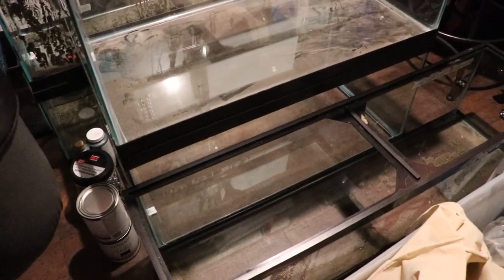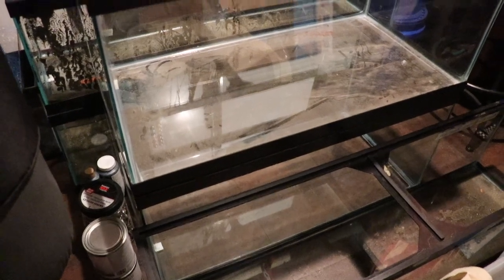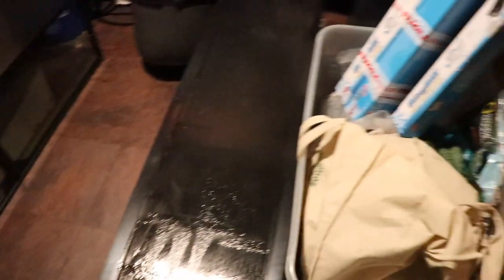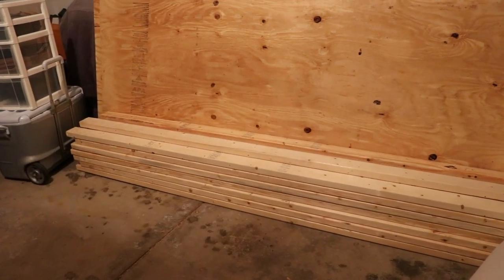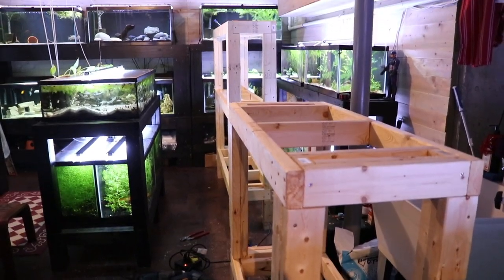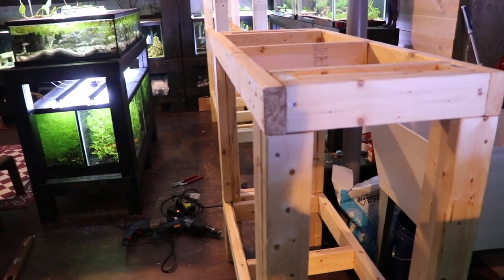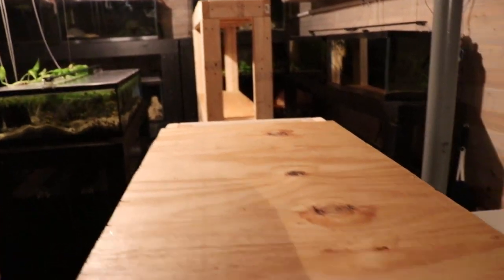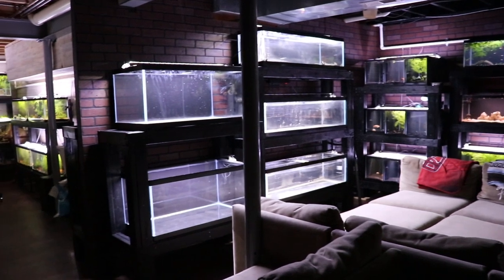Fish Room Build Out - Adding Tanks to 33 Long Wall!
Hello Everyone,
We are excited to be moving along with our plans to add five more tanks to the fish room. We're painting tanks, building stands and getting the tanks in place!